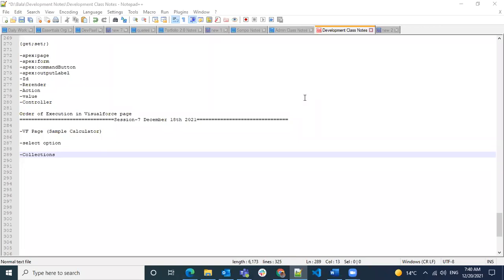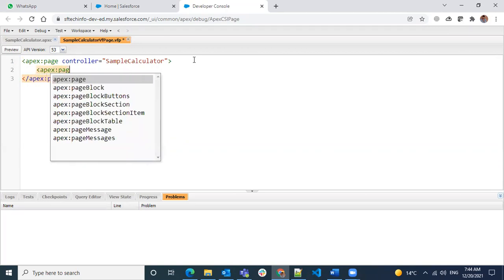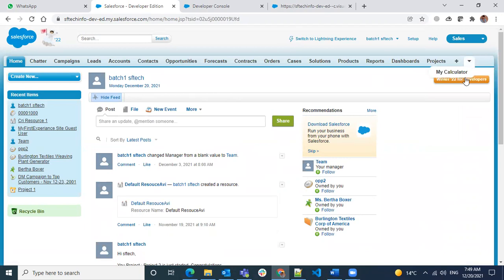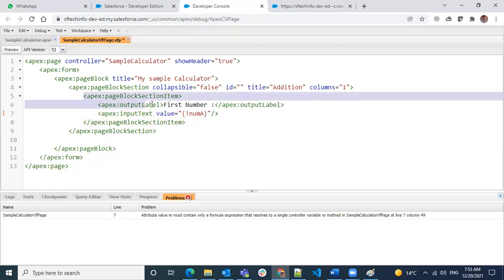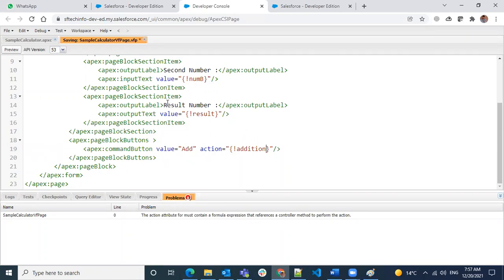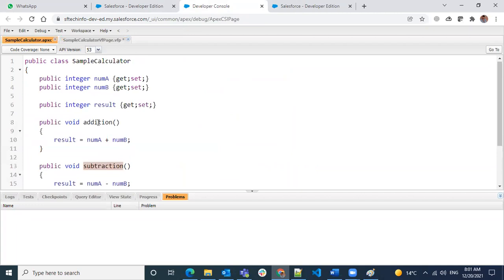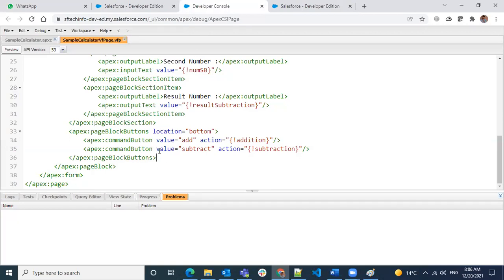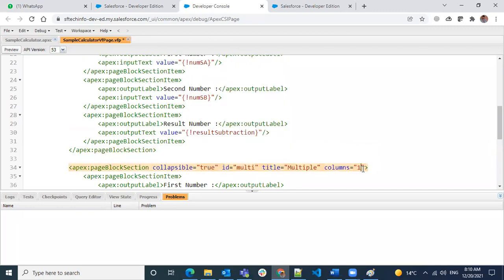SF Dev Session 7 part1 Sample Calculator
We have explained building the sample calculator using the basic Visualforce Page tags.